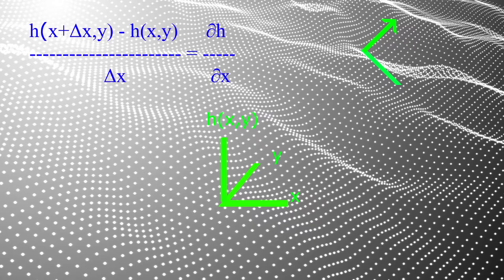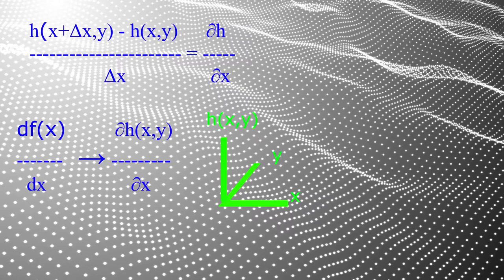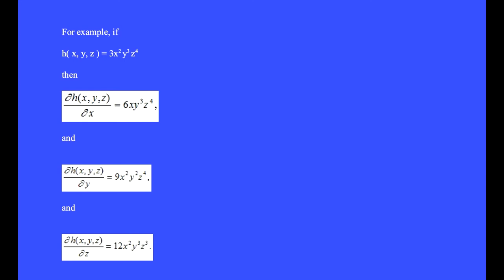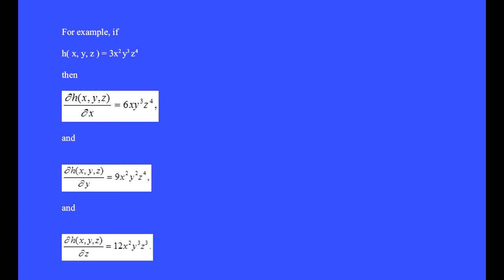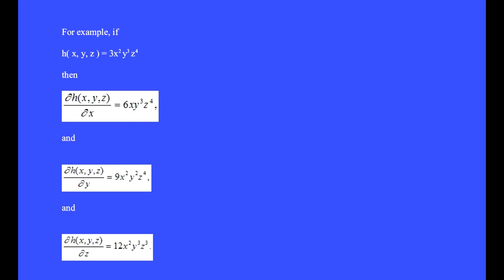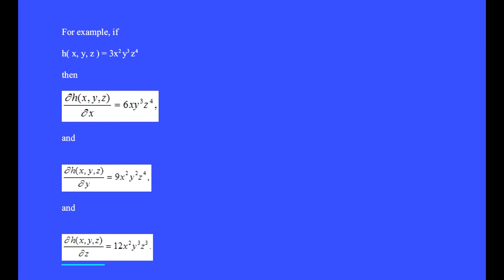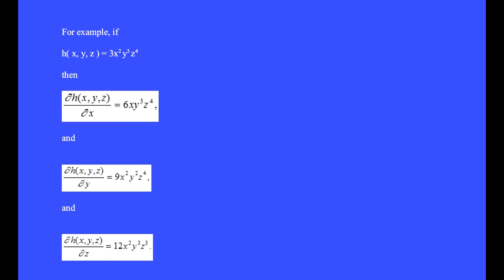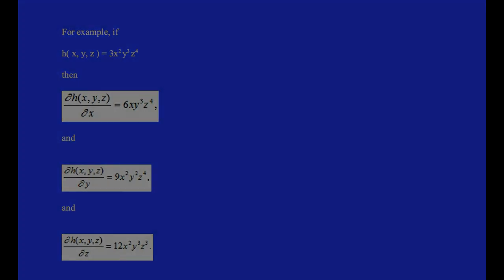Using partial derivatives in physics and engineering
A two-minute description of how to operate partial derivatives. For more physics videos by Dr. Robert Dalling, click the channel The playlist is Physics-by-Robert-Dalling.